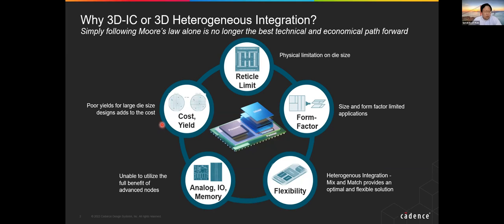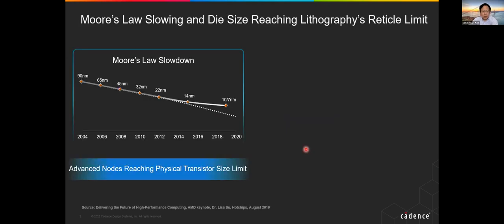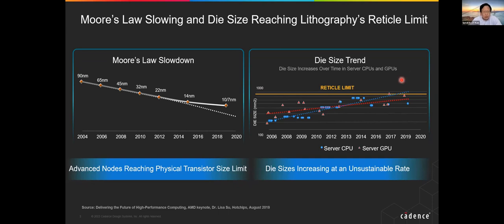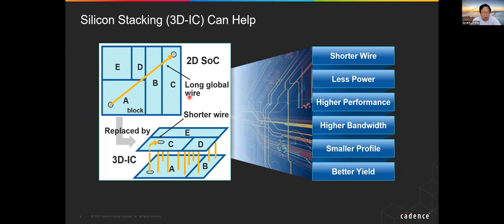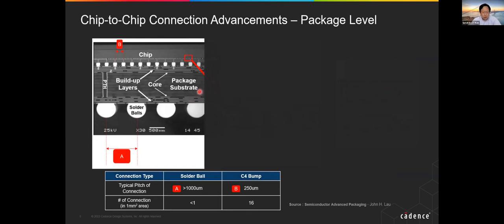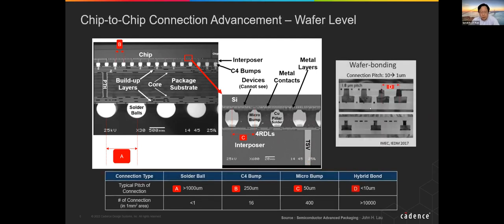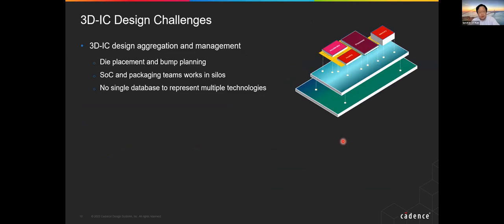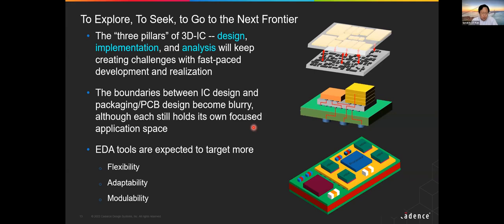CASPA SIG2023 CTKao